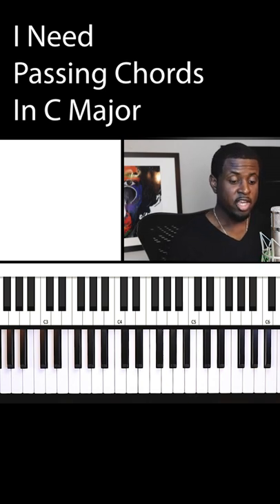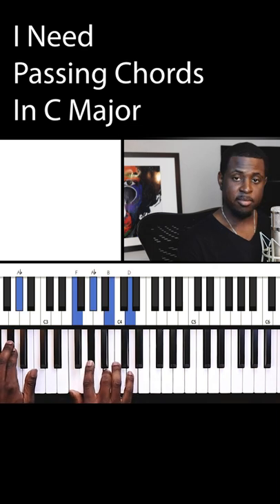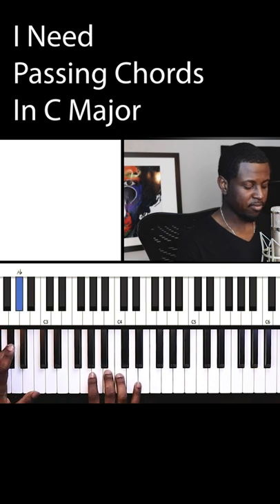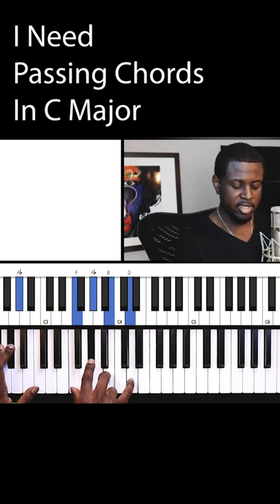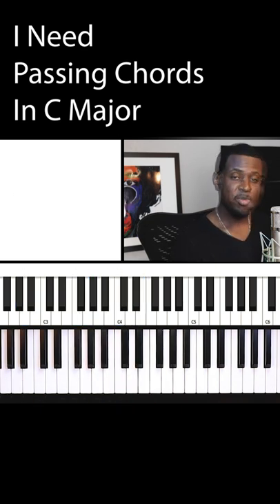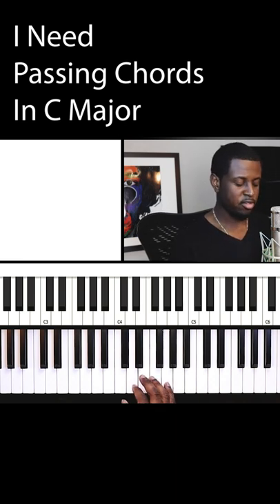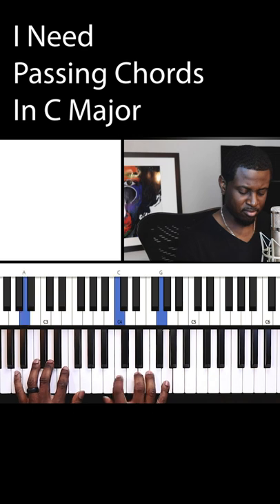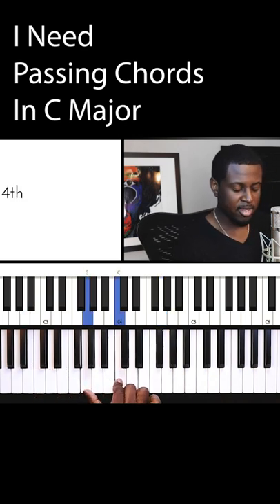I Need Gospel Passing Chords In C Major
In this video we discuss gospel passing chords. These chords will add great complexity to your playing.